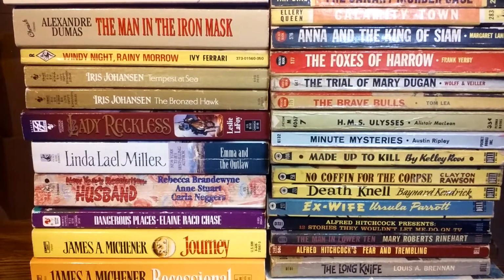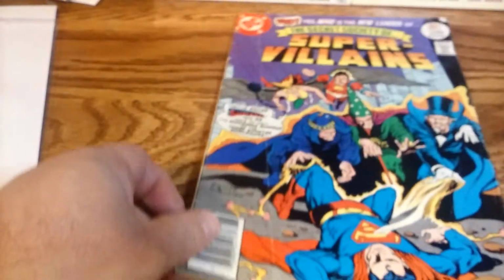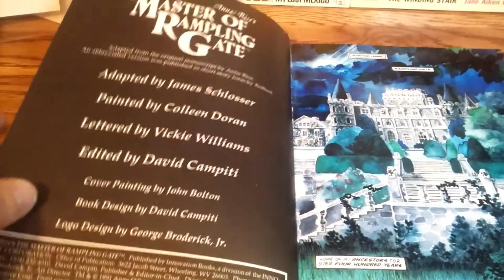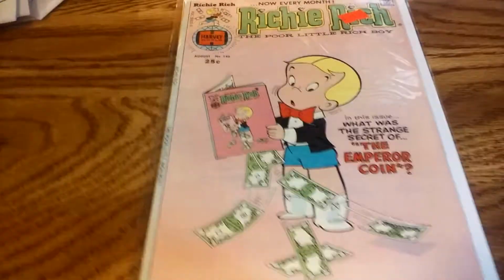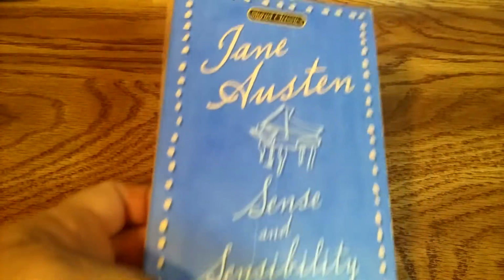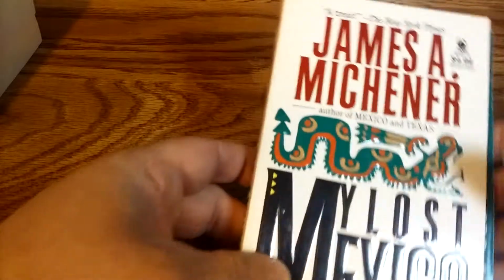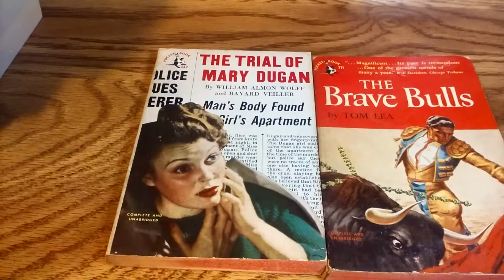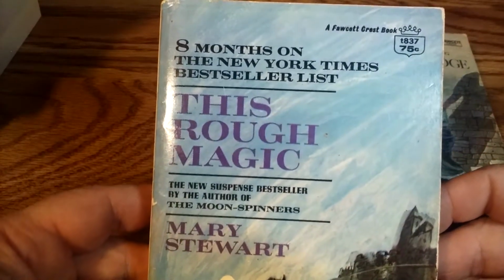My latest comics and book haul (June 1, 2021)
Here's a look at the old comics and paperback books that I bought today at local thrift stores and library used-book sales.